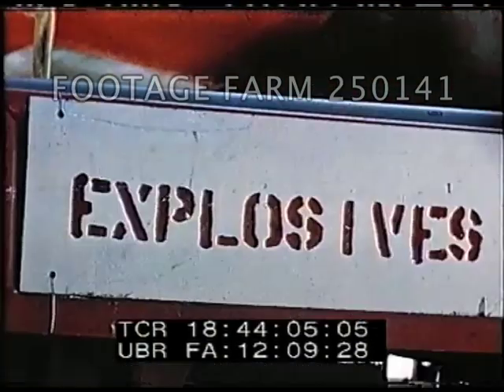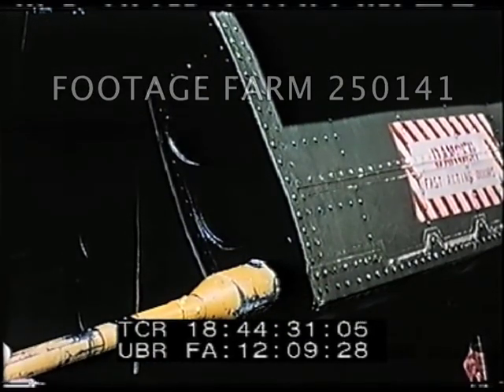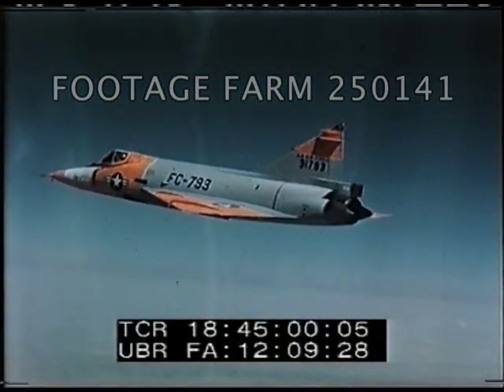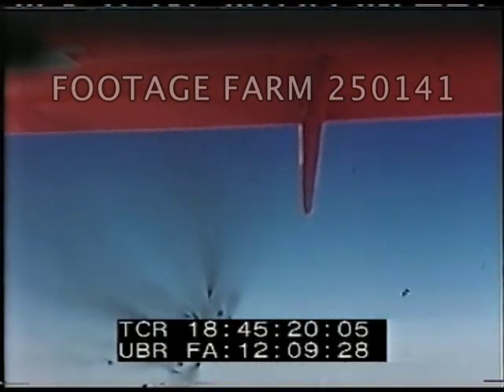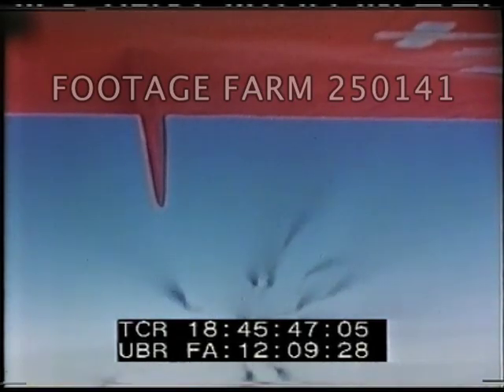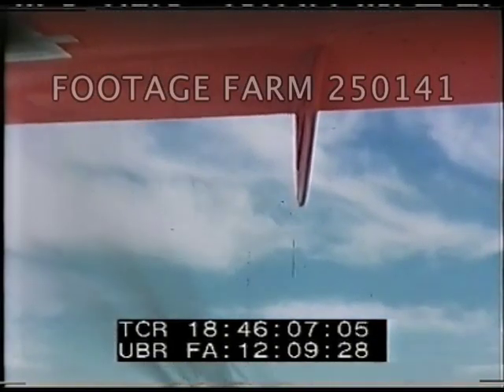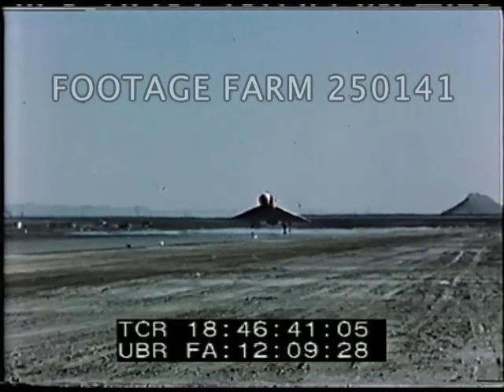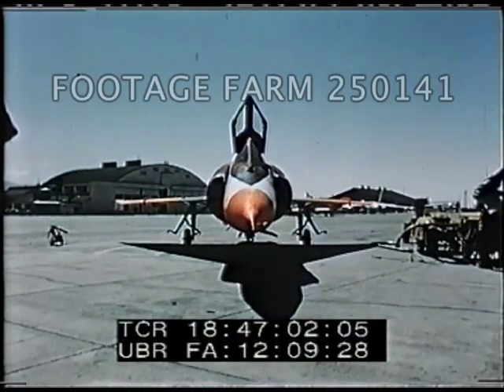F-102A Armament - 250141-04 | Footage Farm Ltd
[1957 - Color, Military Aviation:  F-102A Armament (2.75 Rockets).  18Jan-11Mar57]
18:44:01  MS under F-102A left wing, three civilian men kneel beside open rocket bay, fourth civilian pushes rocket bay dolly into frame.  CU sign: Explosives.
18:44:08  Two men load 2.75” rockets into F-102A rocket bay door.  MS  & CU loading rockets & CU rocket bay doors on F-102A as they close.  MS pan left w/ F-102A nose section as it taxis on flight line.
18:44:58  MS air-to-air in flight to left; to right.  Camera under right wing of F-102A shows rocket bay doors opening & 2.75 inch rockets being fired -- then rocket bay doors close.  2.75 rockets after being fired seen from vertical stabilizer traveling from the aircraft.
18:45:33  F-102A in flight to the left.  Camera mounted on left wing of aircraft shows 2.75 rockets traveling from aircraft.
18:45:47  Aerial from above of F-102A in flight under thin clouds, over desert terrain.  VERY GOOD
18:45:51  Camera mounted on vertical stabilizer of F-102A shows flash head 2.75 rockets as they travel from aircraft & explode.
18:46:03  Camera mounted on right wing of F-102A shows flash head 2.75 rockets as they travel from aircraft & explode.
18:46:15  Aerial MS F-102A in flight to the left -- rocket bay doors open, 2.75 rockets fired & rocket bay doors close.  Camera under left wing shows rockets traveling from aircraft.
18:46:26  AMS left SV low angle, F-102A, w/ rocket bay doors open, in flight to the left, rockets are fired.
18:46:36  LS to CU to MS pan left, F-102A landing -- drag chute is deployed as aircraft passes camera.
18:46:52  MLS to MS FV F-102A, canopy up, taxiing toward camera on flight line -- civilian ground crewman is directing aircraft in fg.  THE END
Cold War; Holloman Air Development Center, New Mexico; Promotion; Testing; Weapons Firing;
NOTE:  Very good color & coverage / action.
NOTE:  Sold at per reel rate.